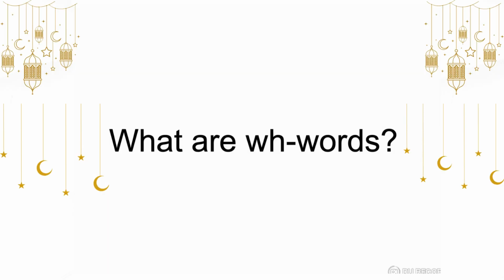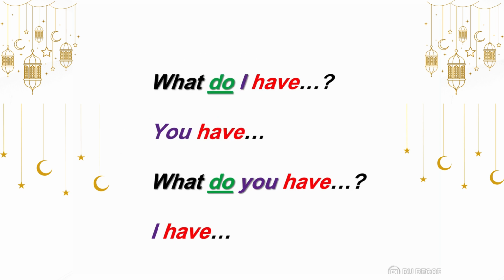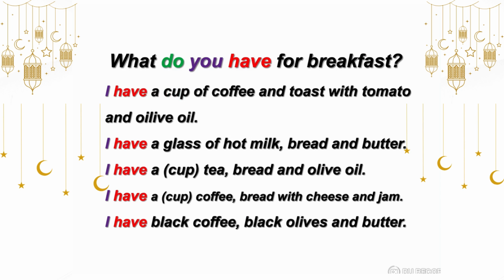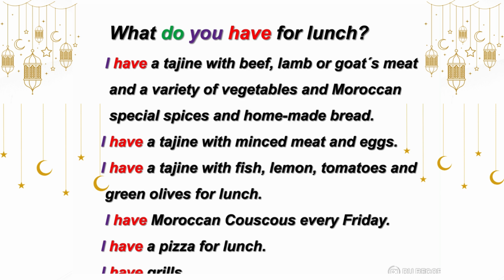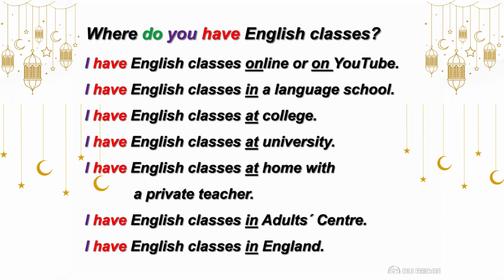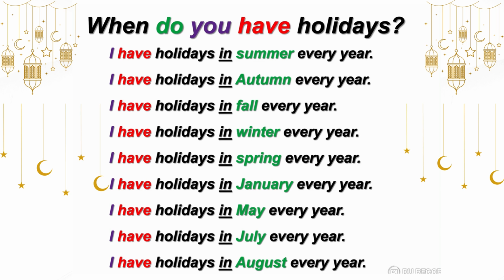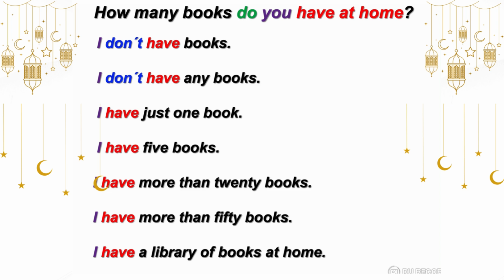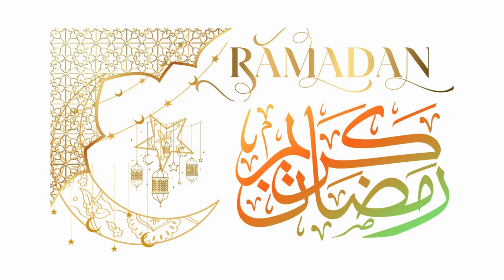Learn how to use question words in questions 1